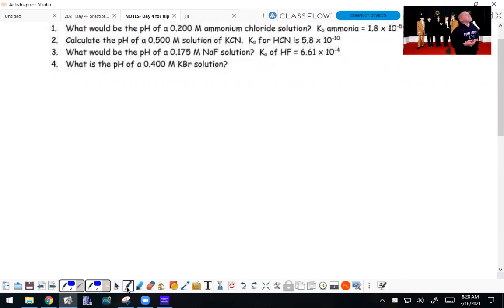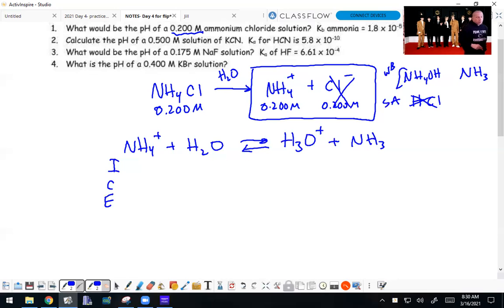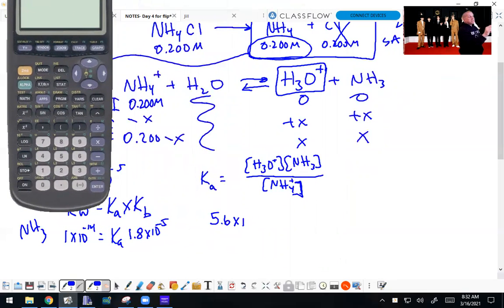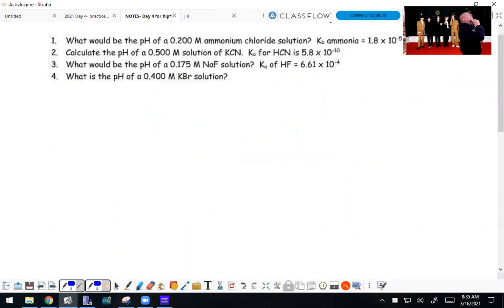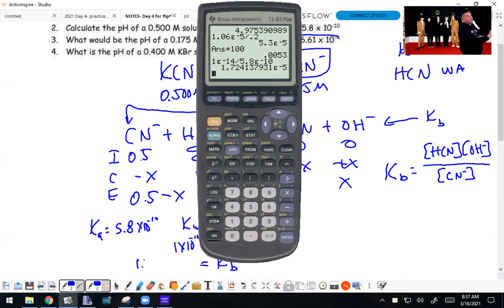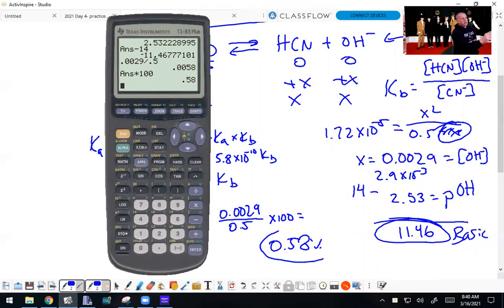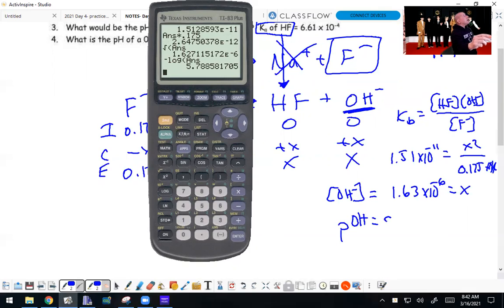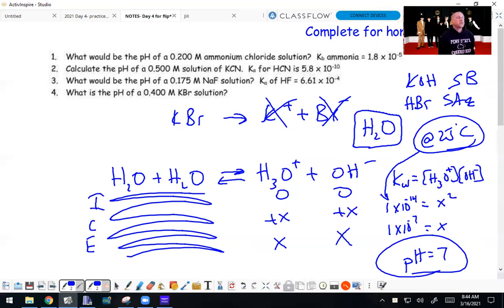Video 4 Hydrolysis answers to questions 1 4